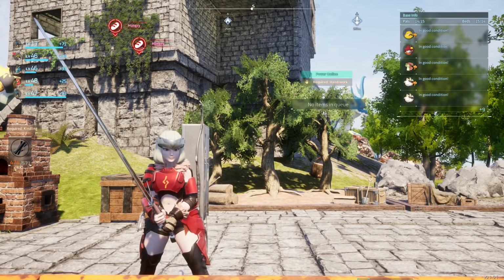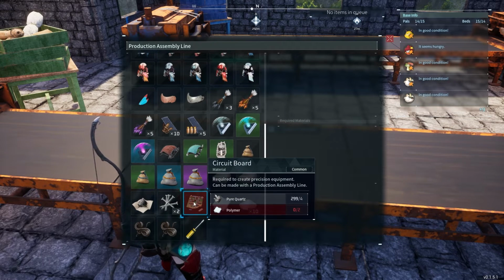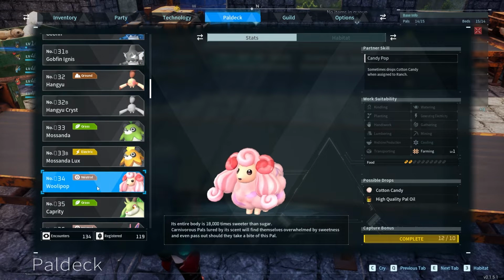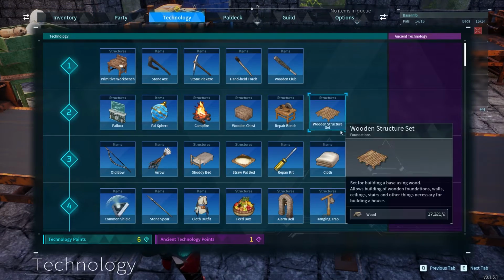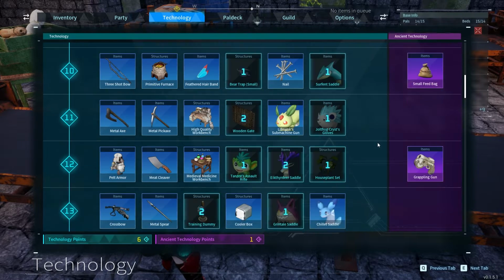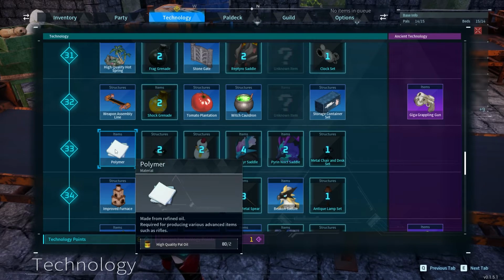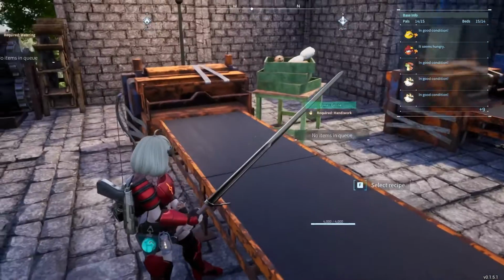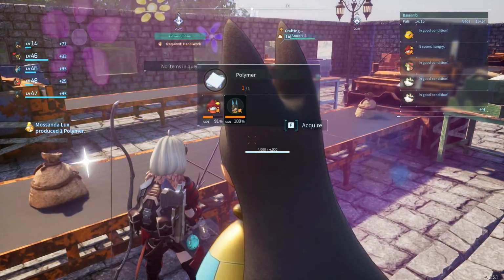How to Make Polymer on Palworld (Best Method)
Learn how to make polymer on Palworld in this easy tutorial. Follow these simple steps to create polymer for your in-game crafting needs. Start crafting today!